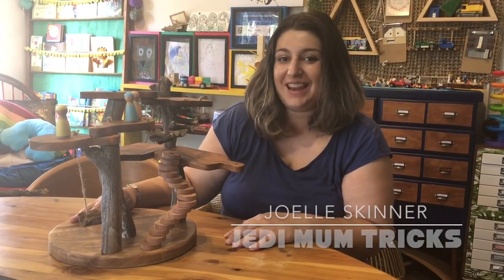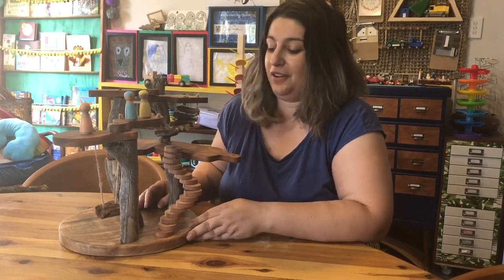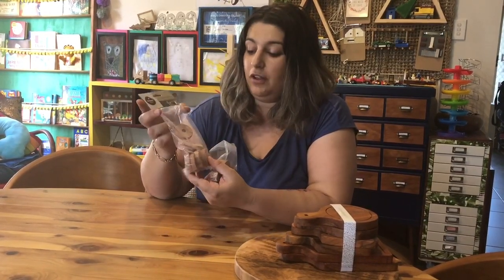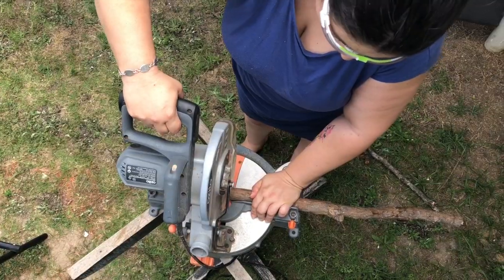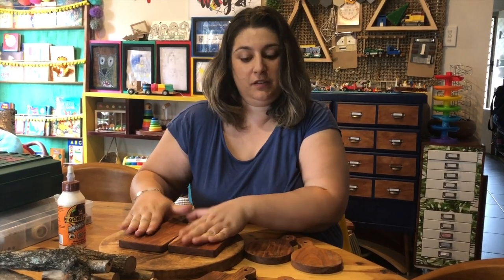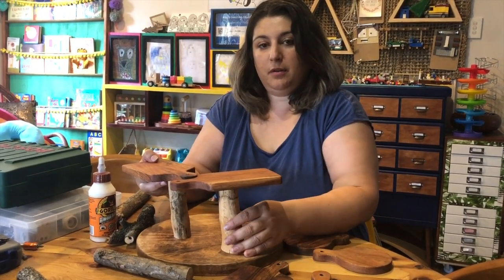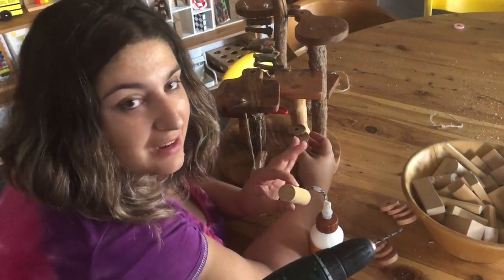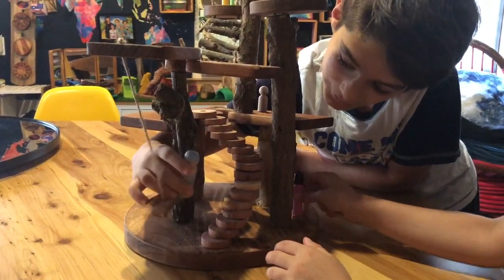JEDI MUM TRICKS // Super Tutorial Ep. 1 // DIY Waldorf Doll Treehouse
Let me show you how to make a Doll Treehouse like you see at Natural Toy Shops online (often worth $200-300) using simple Kmart items, basic tools and things you can find!

Let's get hacking...

JEDI MUM TRICKS is the online persona of Joelle, a Mum of 6 from the Gold Coast.

Jedi Mum Tricks posts daily pictures and videos on Facebook and Instagram with affordable hacks and ideas using easy-to-find items.
With a growing online following and features in several well known media outlets, the future is exciting!